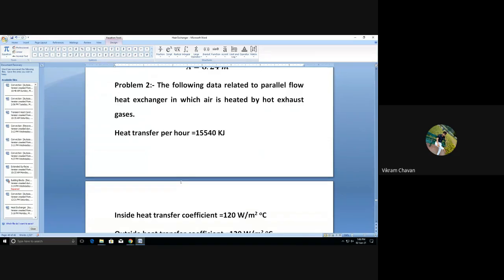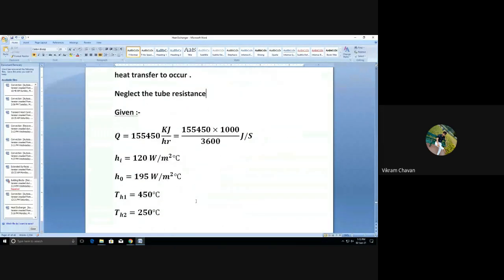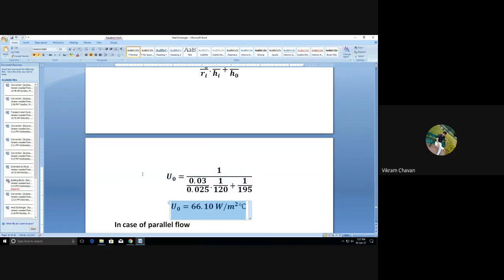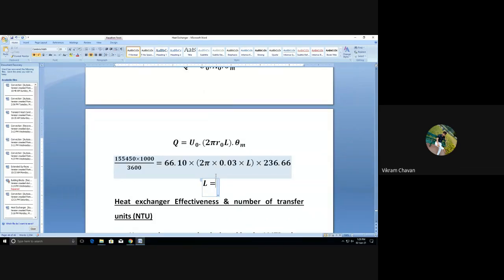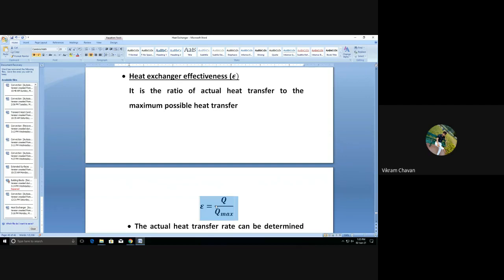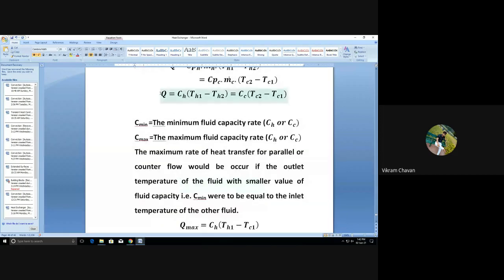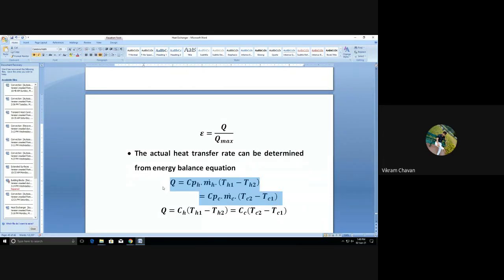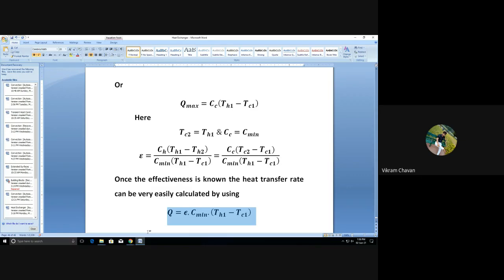Heat transfer unit 6 lecture 8